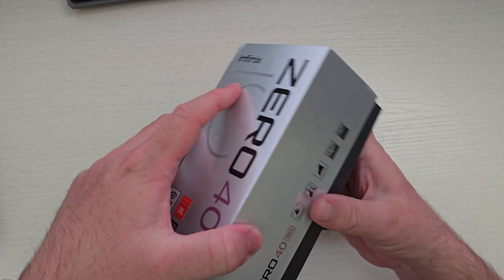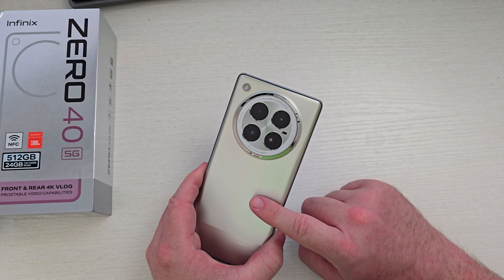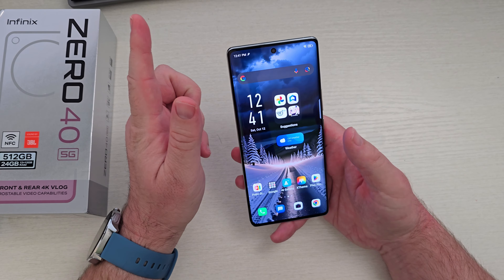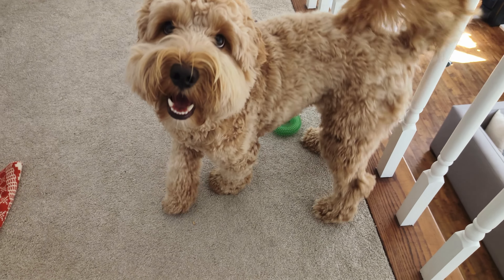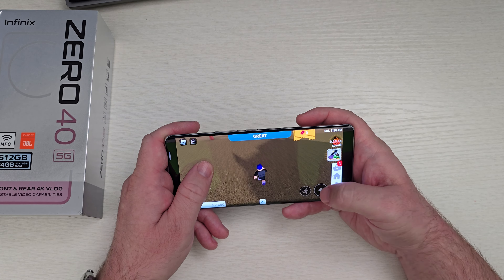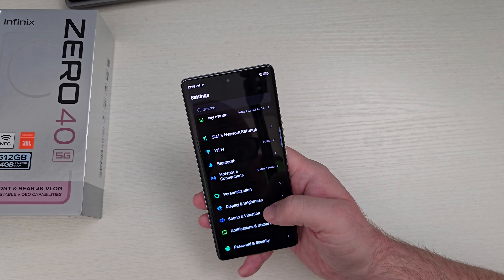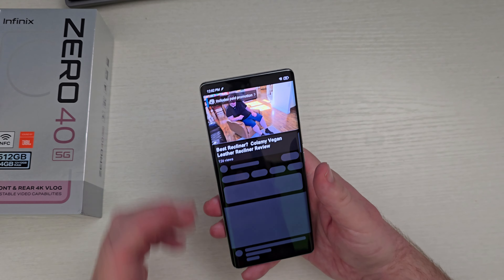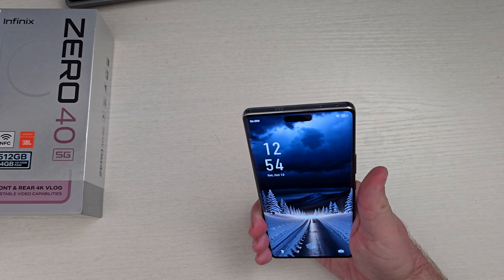Infinix Zero 40 5G Review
Buy Infinix Zero 40 5G